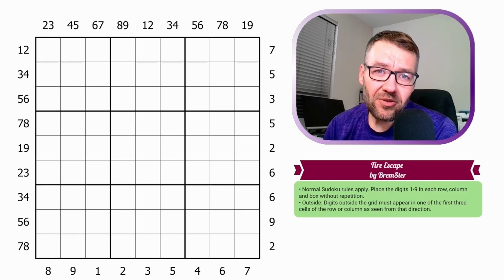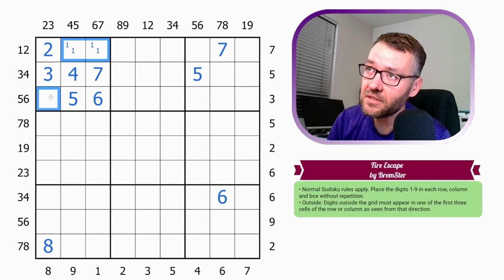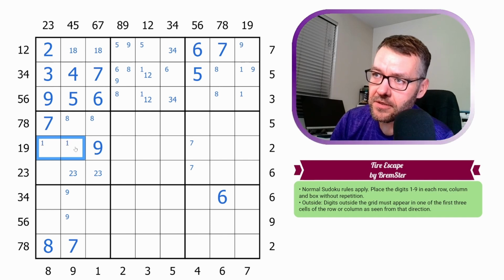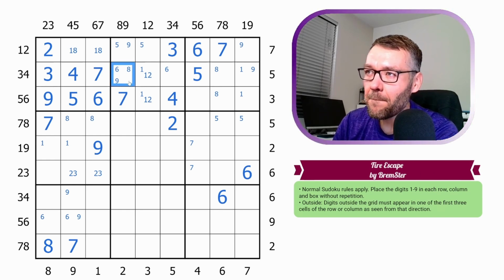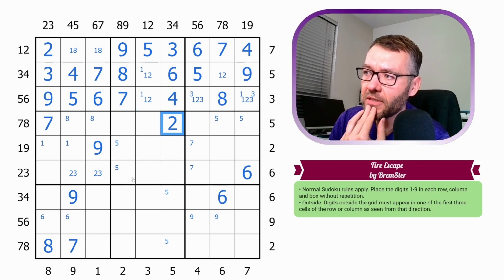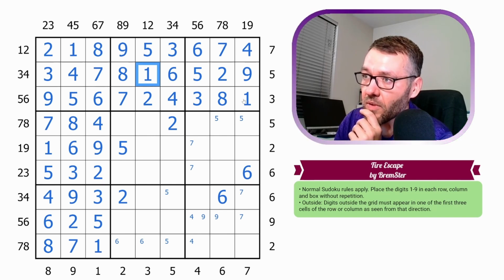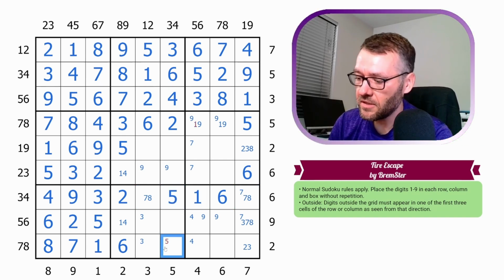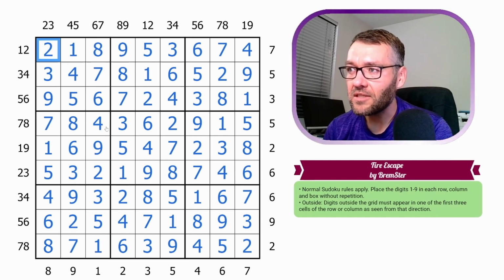Sudoku Study #20 - Fire Escape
0:00 Intro
01:00 Solve
00:20:35 Outro